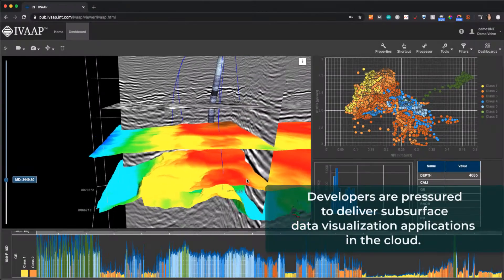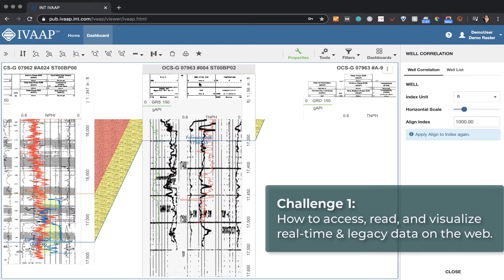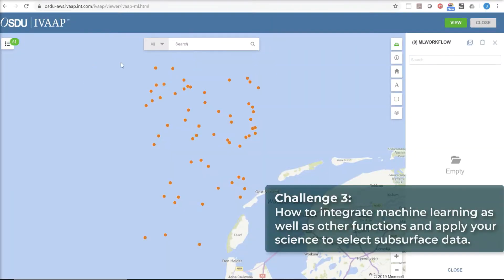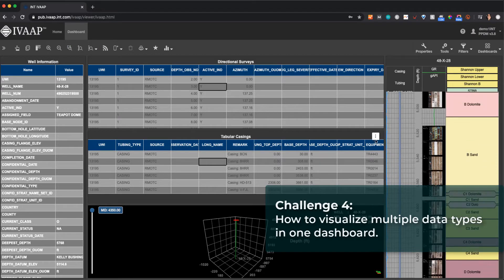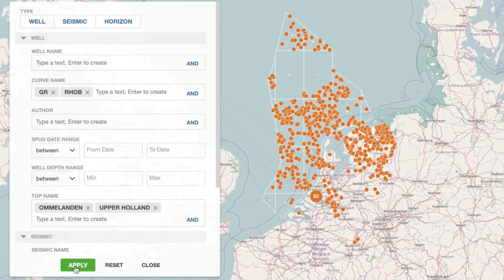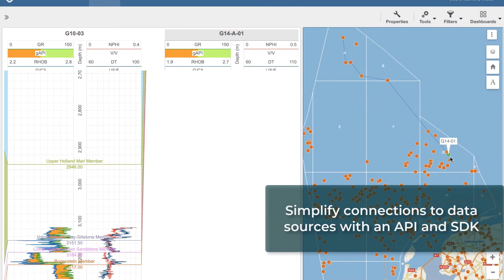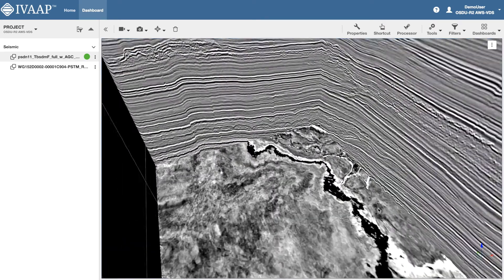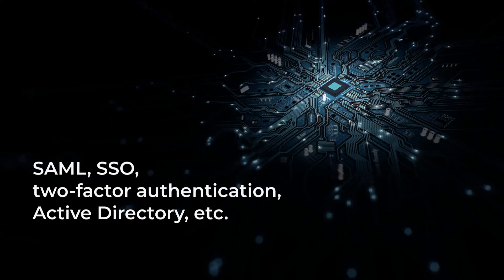What Is IVAAP? [Overview]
Now more than ever, developers in oil and gas are pressured to deliver subsurface digital applications in the cloud.

Whether you’re building a new app or moving a legacy application to the cloud, our community of developers shared 4 common challenges they’ve faced:

1. How to access, read, and visualize real-time and legacy data on the web.
2. How to visualize and incorporate large datasets of well data, logs, and seismic data in a web browser.
3. How to integrate machine learning as well as other functions and apply science to select subsurface data.
4. How to visualize multiple data types in one dashboard.

This is why we designed IVAAP. IVAAP is an enterprise data visualization platform that provides all of your users’ subsurface visualization needs.

IVAAP allows you to:
- Offer intuitive user-defined dashboards to engineers, geophysicists, and managers
- Display most common domain data formats such as DLIS, LAS, SEG-Y, and VDS
- Simplify connections to data sources with an API and SDK
- Create custom workflows with visualizations that can be modified, extended as needed, and/or embedded in your digital application

As a developer, now you can offer geoscientists the ability to visualize large 3D seismic data volumes of more than 100 gigabytes using IVAAP’s powerful 2D/3D displays that support Bluware VDS format. Until now, this was not possible with such high performance in a web browser.